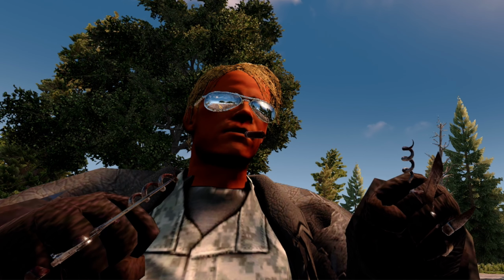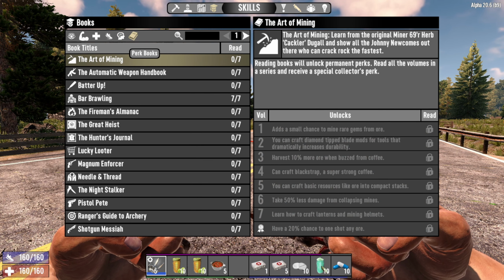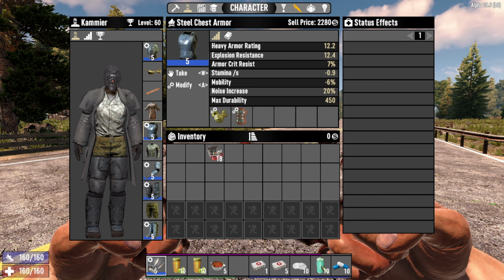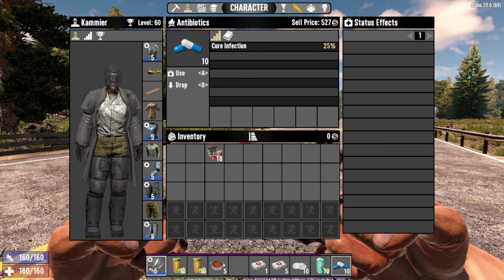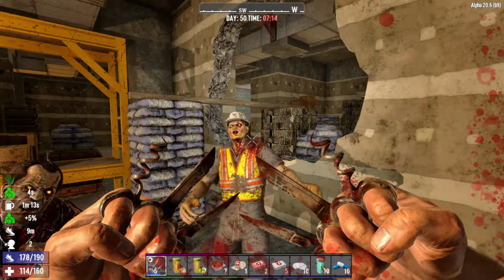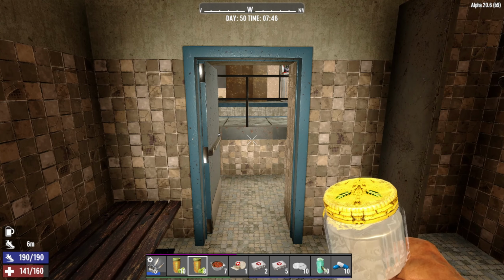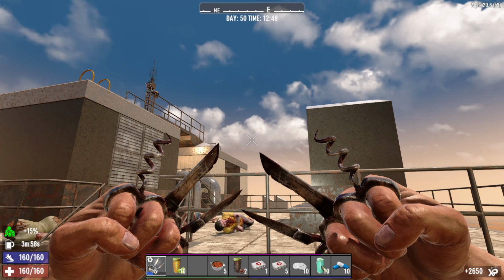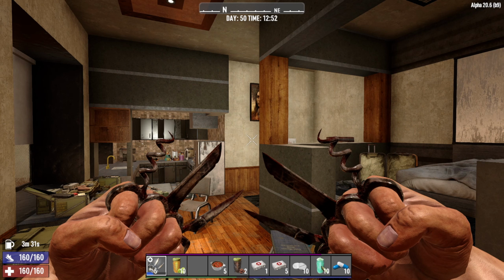7 Days to Die 2023 -MY BEST ULTIMATE BRAWLER BUILD (Tip of the Week 24)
I did a video on what skills i avoid when playing the game and i didnt do the brawler skills justice so its time to eat humble pie and see if i can build what i think is a decent brawler build.
Also I test it on a day 50 tier 5 tower run to see if it will work.

As usual if you have any ideas to improve this please do share in the comments.

Intro: (0:32)
Skills and books (1:28)
Equipment and consumables: (4:44)
Day 50 Tier 5 test: (6:49)